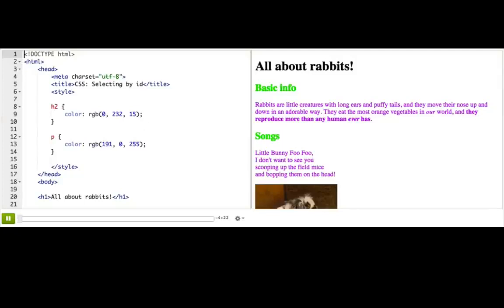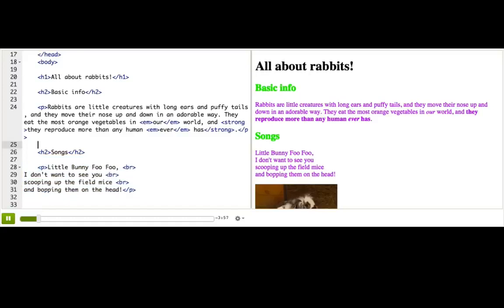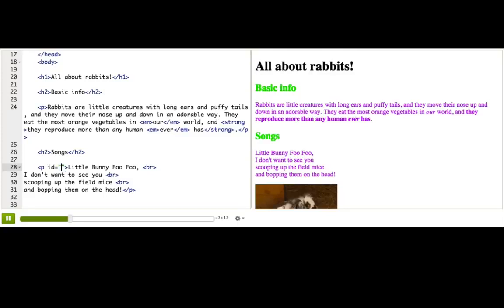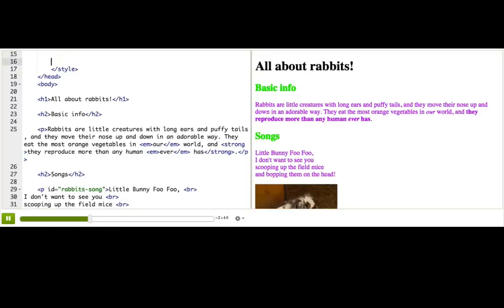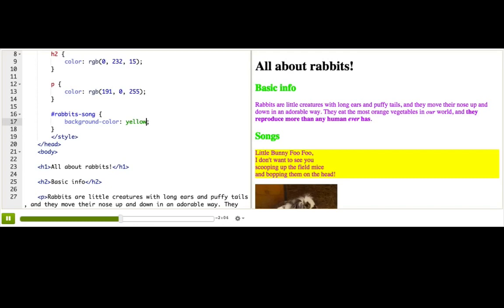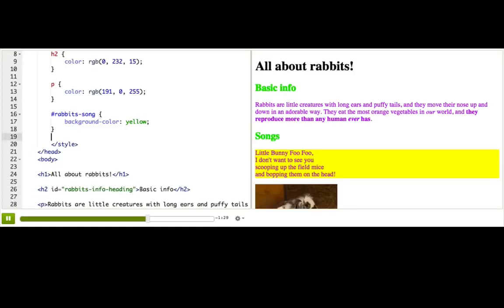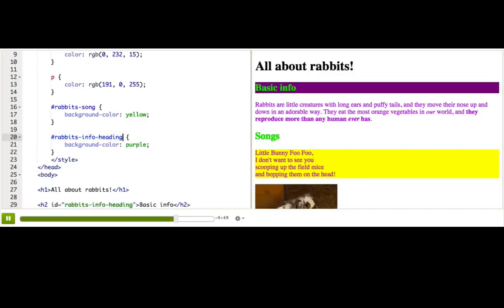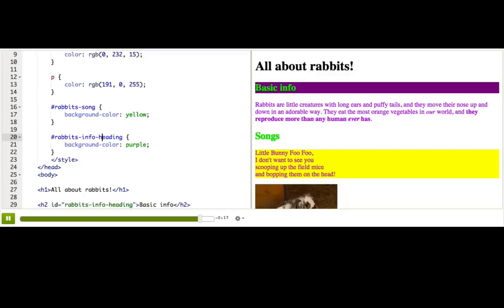6 CSS Selecting by id Intro to HTML CSS Making webpages Computer Programming Khan Academy